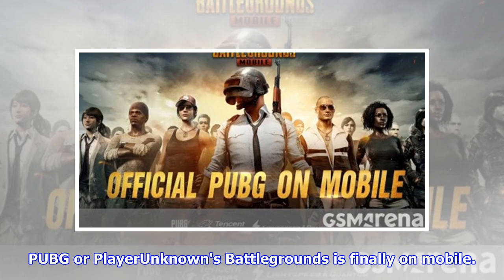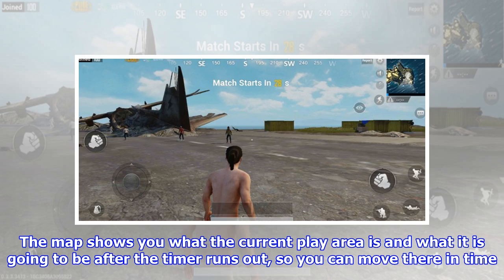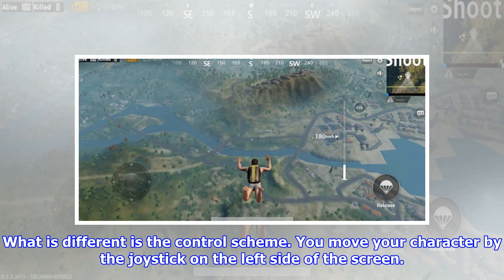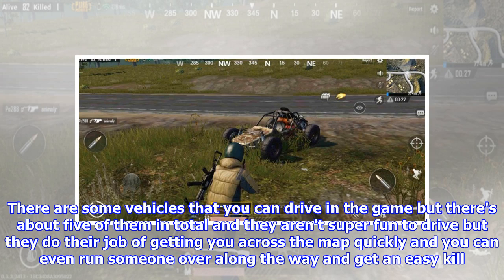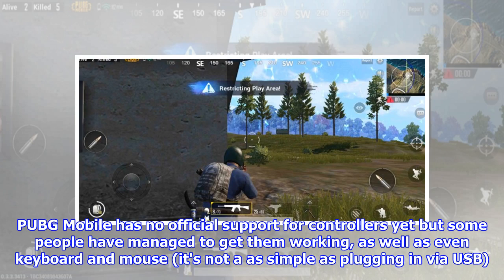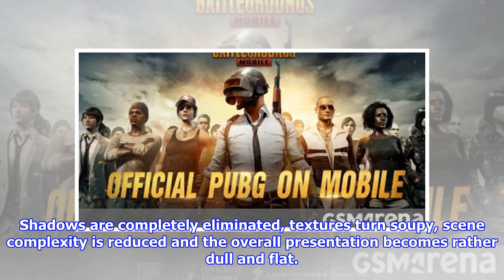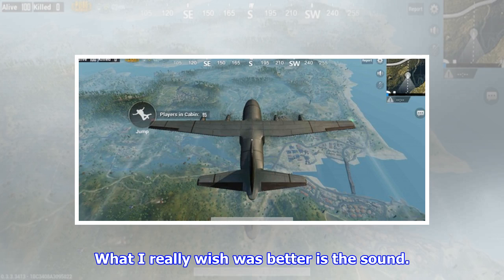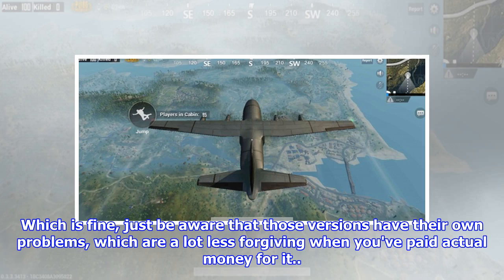PUBG Mobile for iOS and Android Review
PUBG or PlayerUnknown's Battlegrounds is finally on mobile. After releasing on Windows in March of 2...